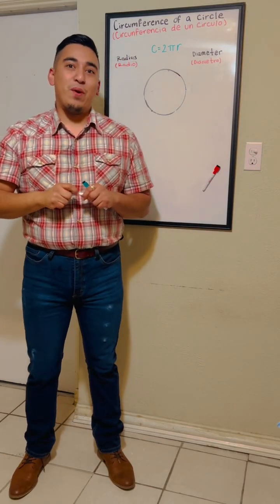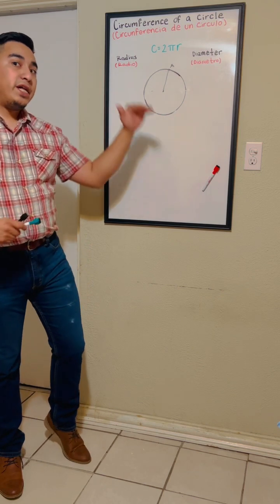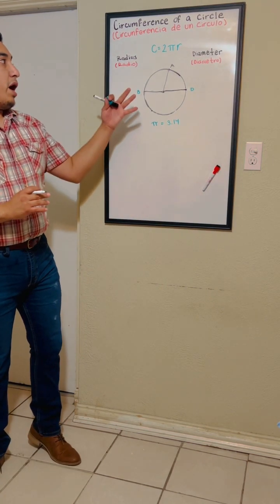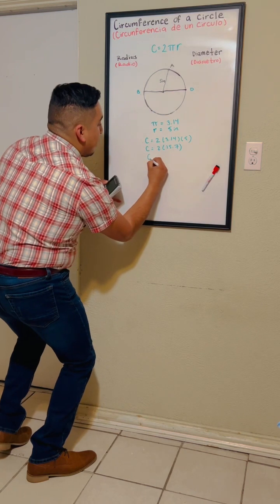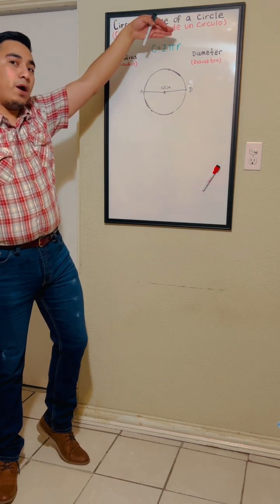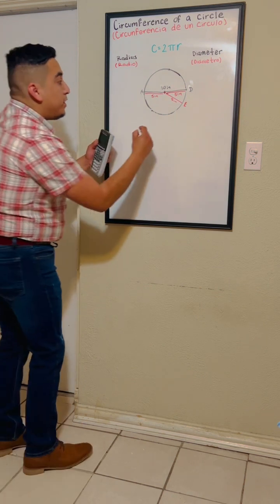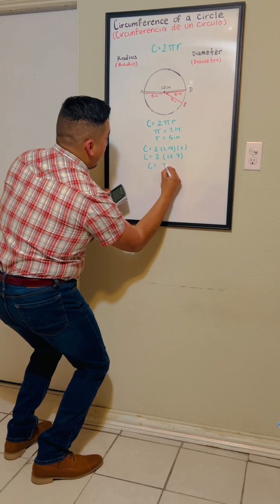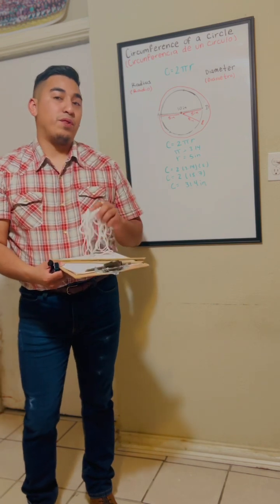April 16, 2023